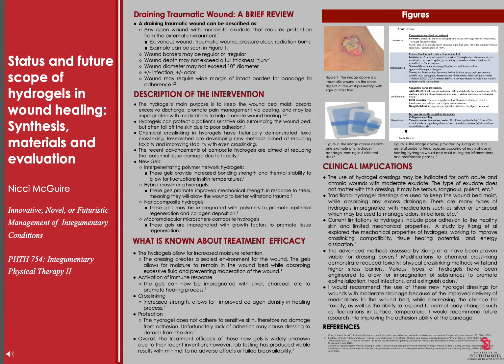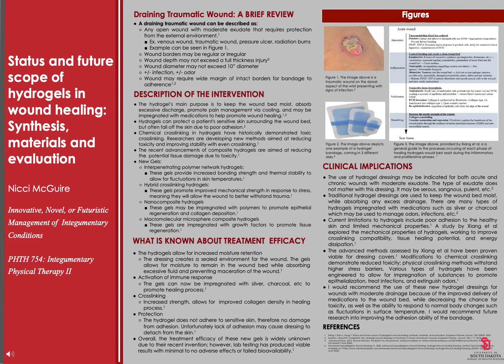McGuire Innovative, Novel, or Futruistic Poster 754